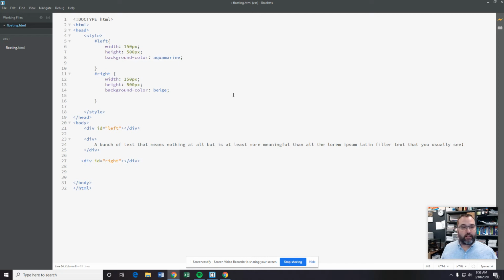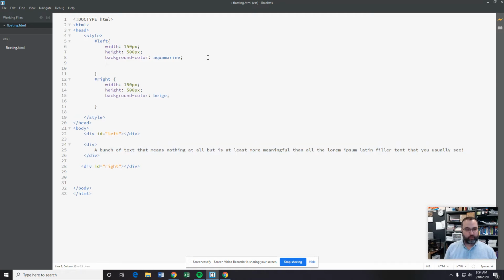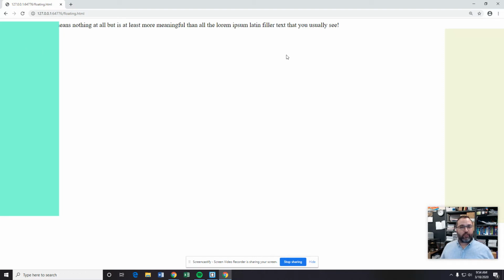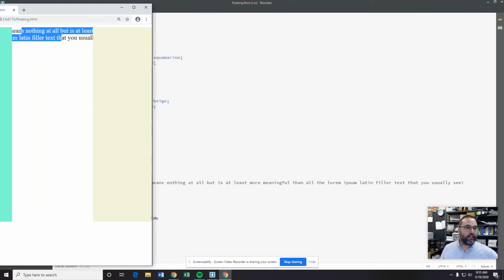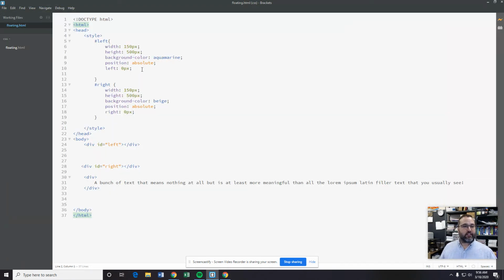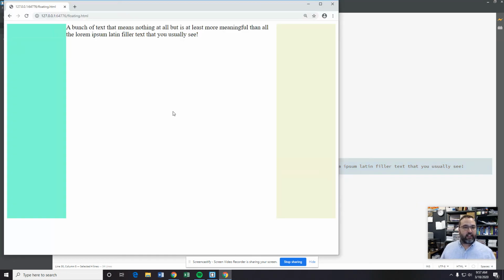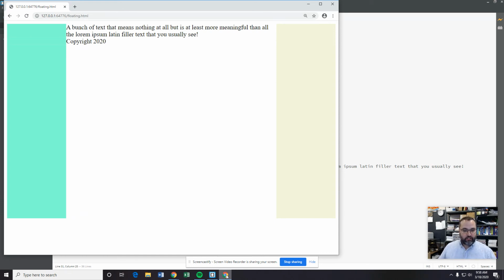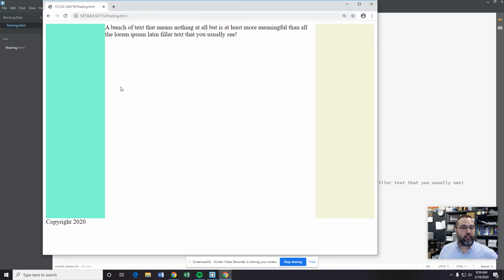CSS - Floating Elements